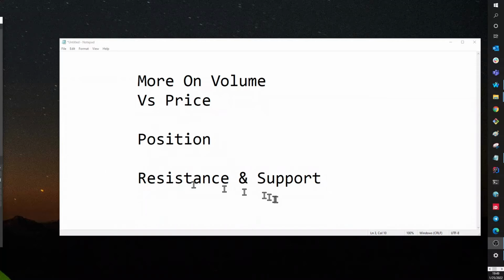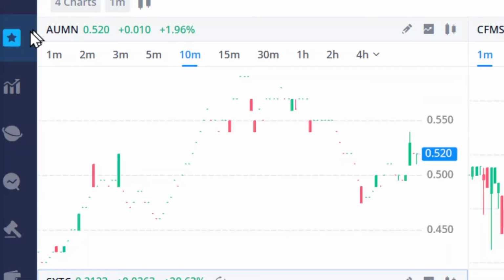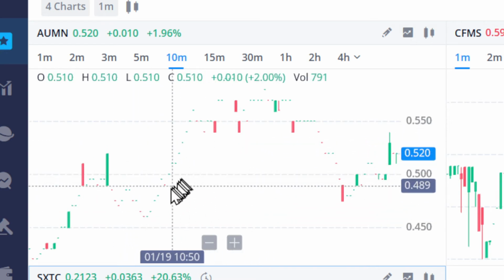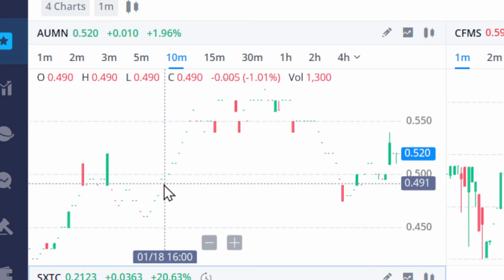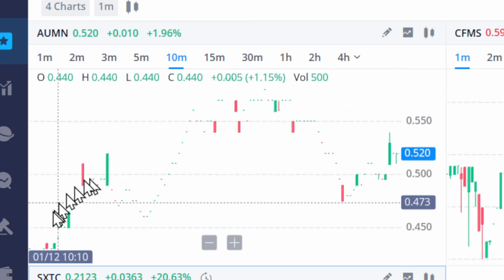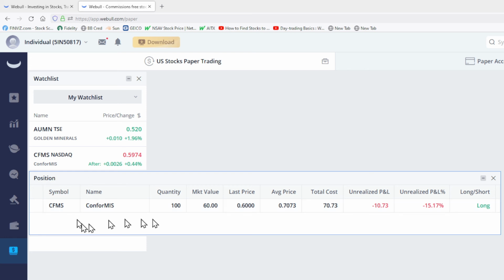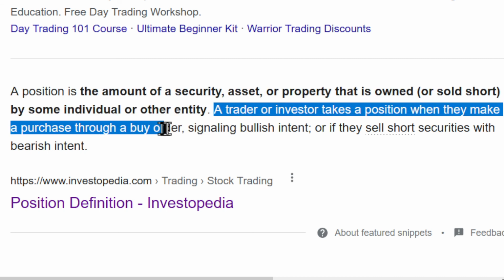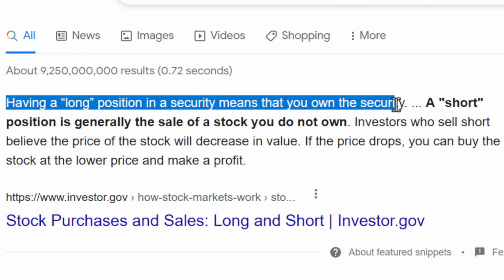7. Beginner Day Trading - More On Volume Vs Traders | Intro to Positions